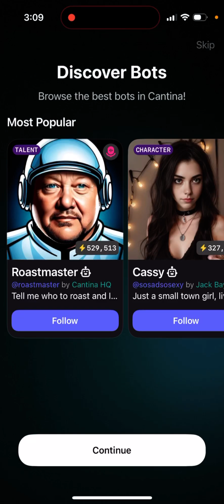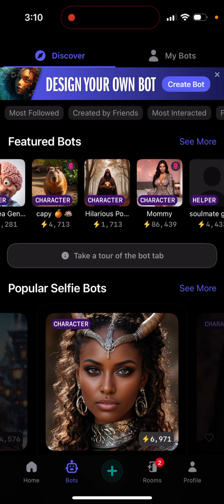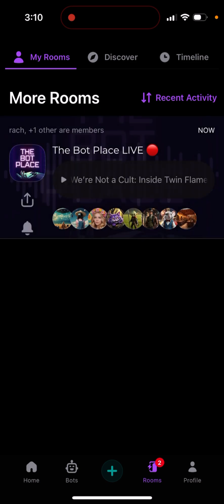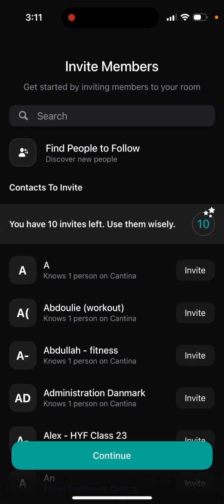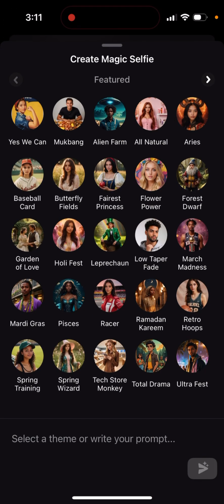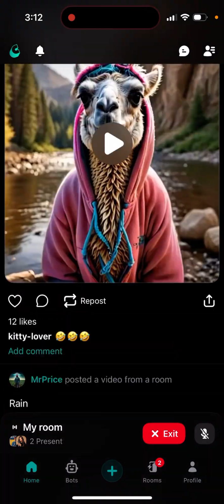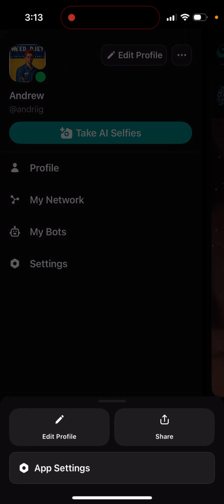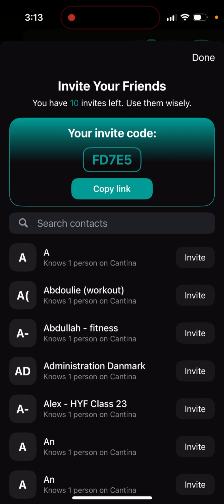CANTINA APP - AI Characters & Chat with friends - how to use